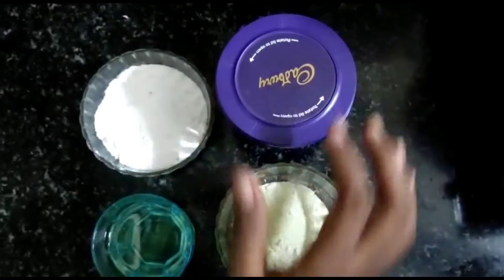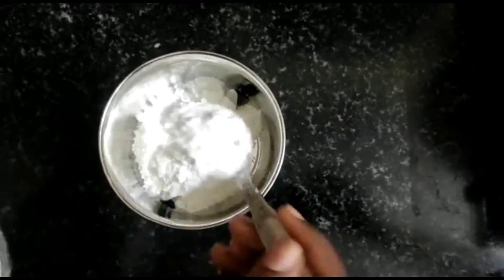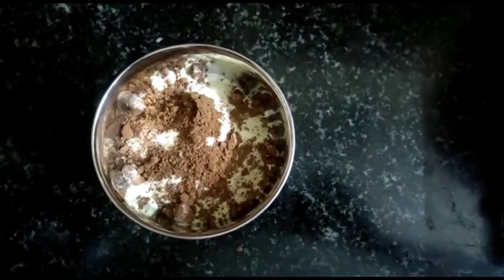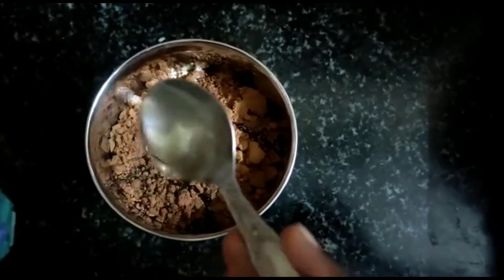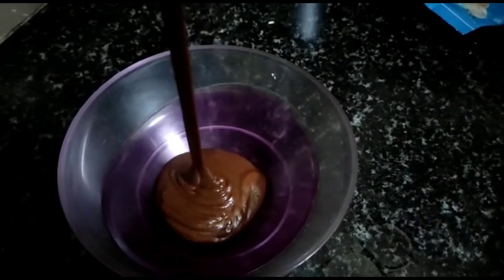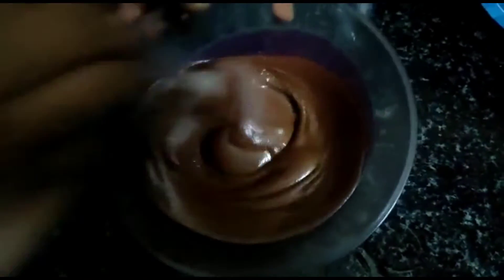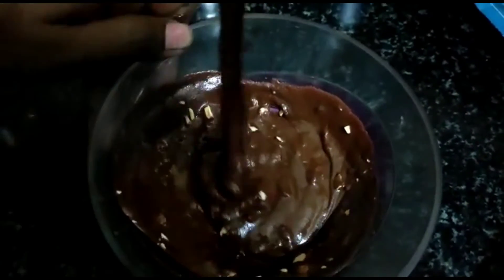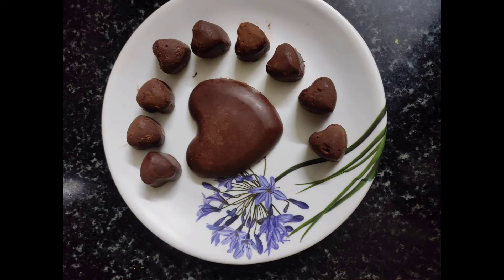Home made chocklet | sweet & Testy | Dairymilk | littleHeart